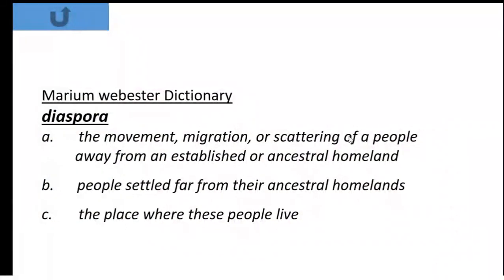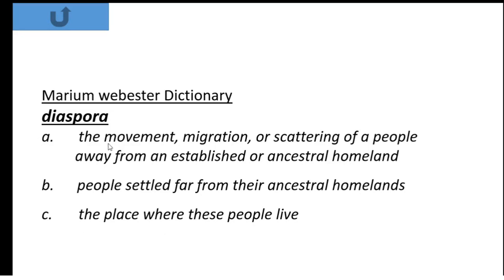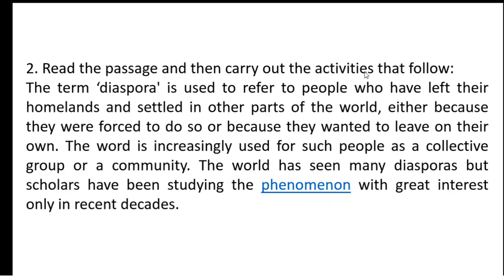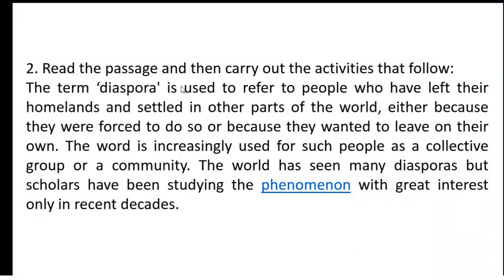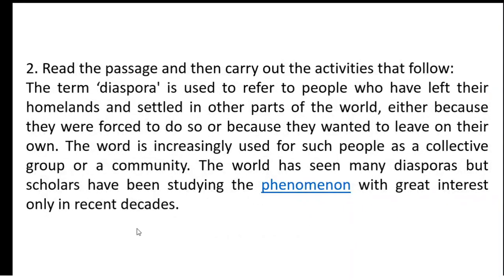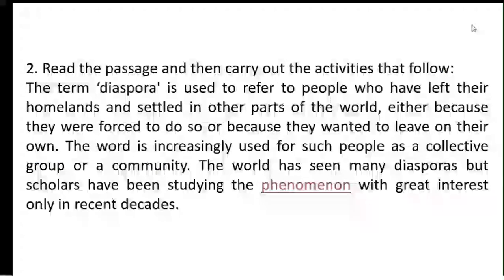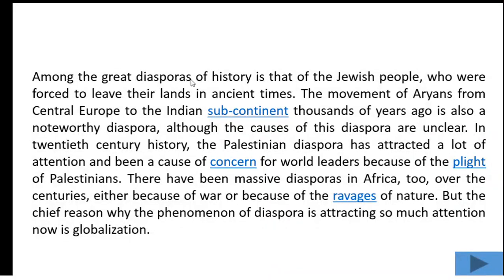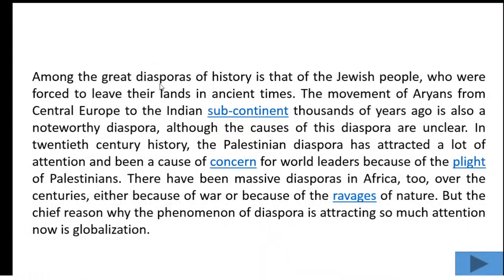Unit-9, L-1 (What is diaspora?)